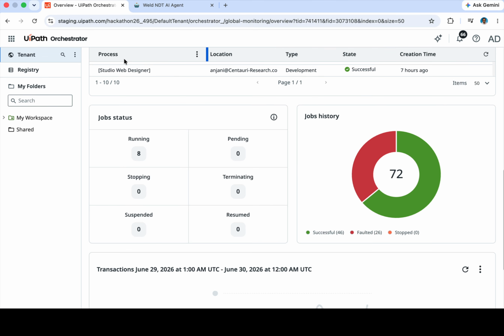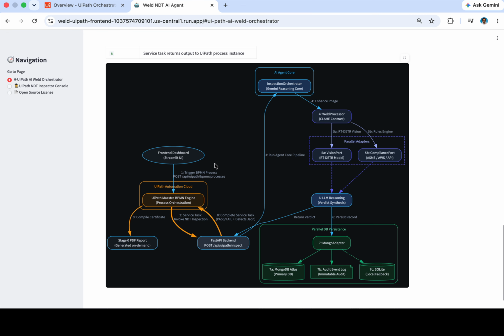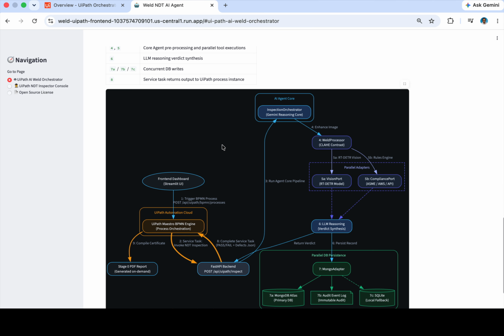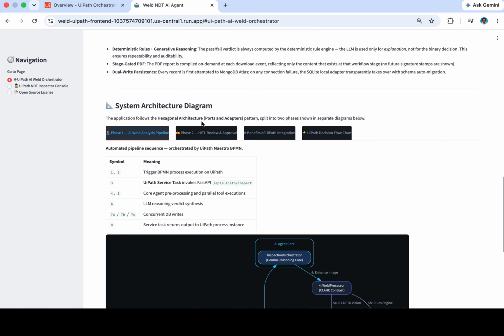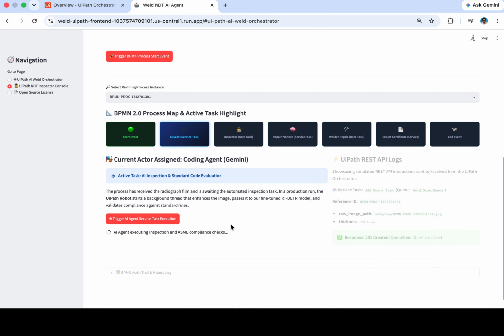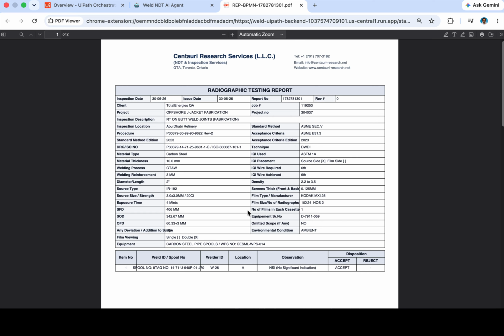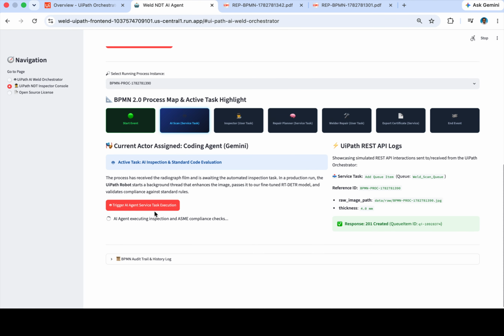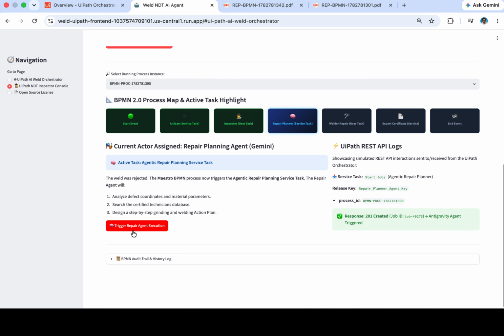ai weld uipath demo v2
Industrial welding quality assurance in sectors like oil & gas and pipelines relies heavily on manual inspections of radiographic (RT) films. Translating these scans into ASME/AWS compliance verdicts and managing physical rework is a slow, error-prone, and highly siloed process. We were inspired to build a solution that bridges the gap between deep-learning computer vision models, complex engineering code criteria, and enterprise workflow execution by using a decoupled, orchestrator-driven architecture.
WeldInspector AI Workflow automates the end-to-end "Review-to-Repair" lifecycle.

It ingests weld scans, enhances images (CLAHE), and uses an RT-DETR object detection model to pinpoint defects.
It cross-references defect dimensions against a modular rules engine to evaluate compliance with international codes (ASME B31.3 / AWS).
It routes defect-ridden cases through UiPath Action Center for multi-stage human reviewer validation (ASNT Level II Performer and PCN Level III Supervisor).
For failed welds, it launches a Google Antigravity SDK Reasoning Agent (powered by Gemini) to analyze defects and draft a customized physical Repair Action Plan for welding technicians.
Orchestration: Built with UiPath Maestro BPMN 2.0 acting as the central control plane, dispatching service and user tasks.
Backend AI Core: Developed using FastAPI to wrap the RT-DETR vision model and rule evaluation layers.
Agentic Reasoning: Configured with the Google Antigravity SDK using Gemini 1.5 Pro to execute reasoning loops, query compliance adapters, and synthesize repair instructions.
Frontend: A sleek Streamlit dashboard visualizing the live BPMN process state, REST API transaction logs, and generated inspection certificates.
Persistence: Dual-write storage architecture using MongoDB Atlas with SQLite failover capability.